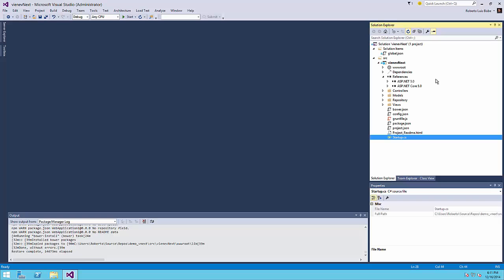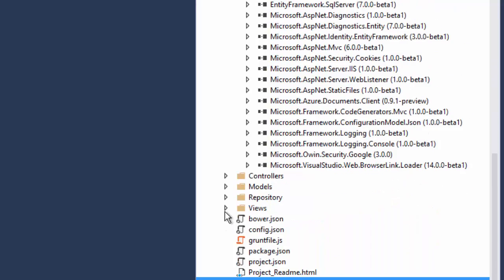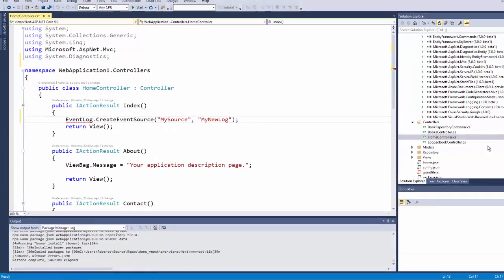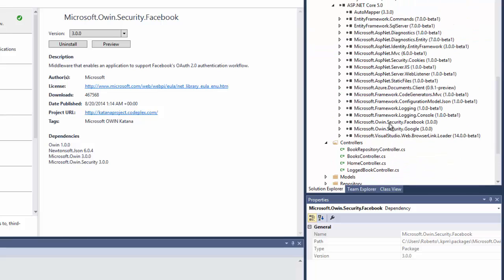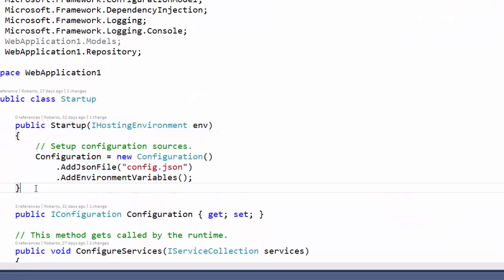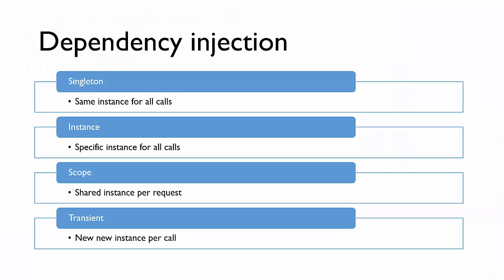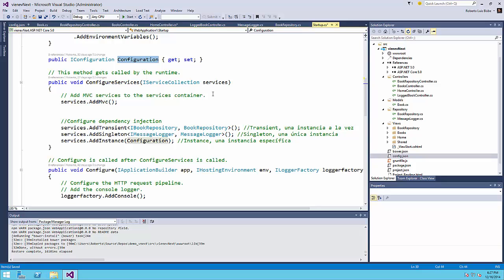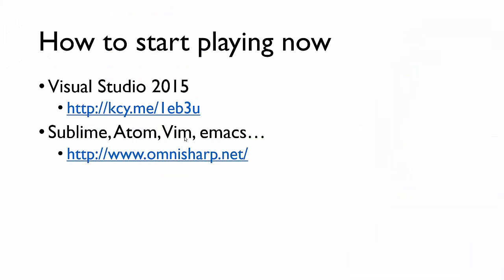ASP.net vNext in less than 10 minutes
A brief view of some of the new features that come with the newest version of ASP.net vNext, the core CLR, the Dependency Injection and the configuration